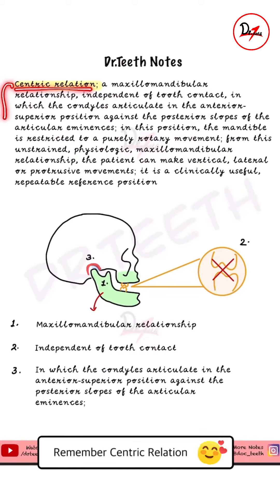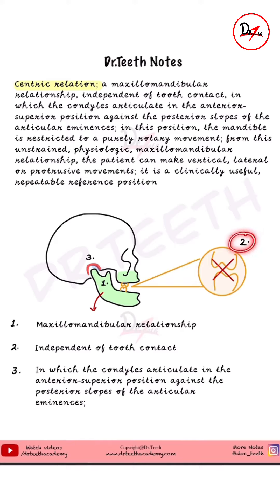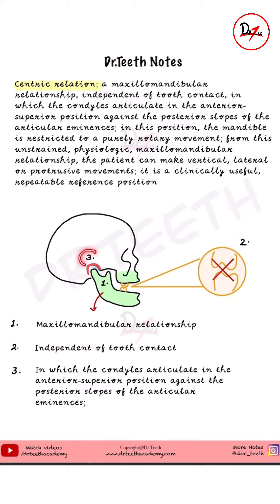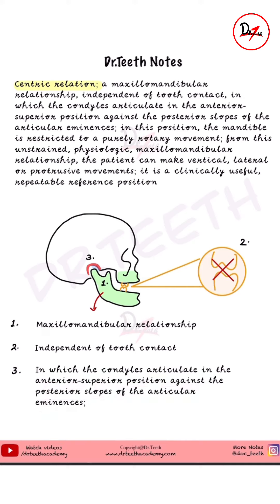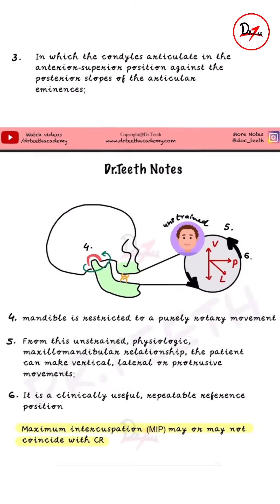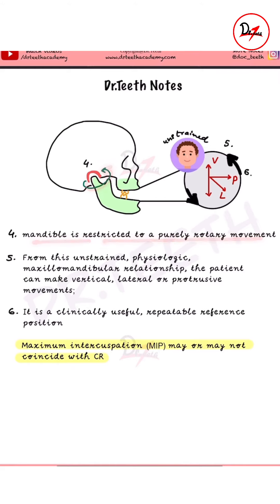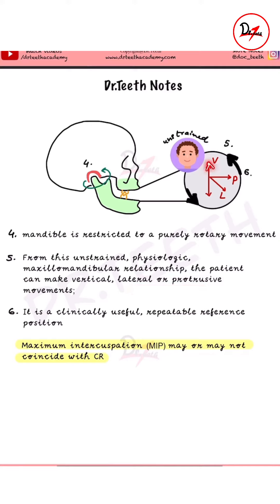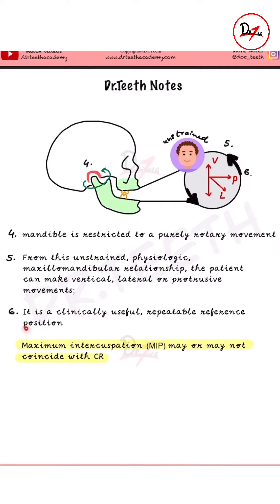Centric Relation Definition Made Easy